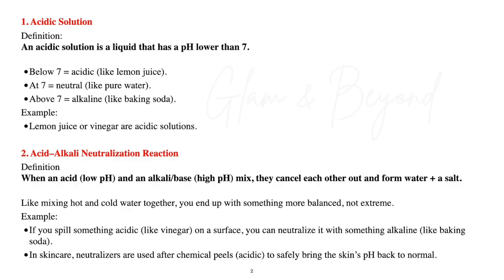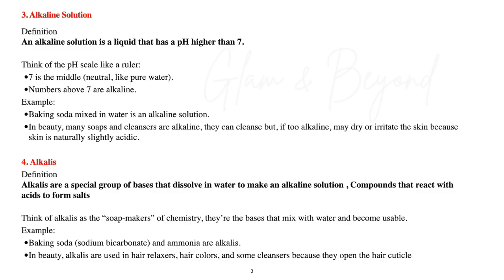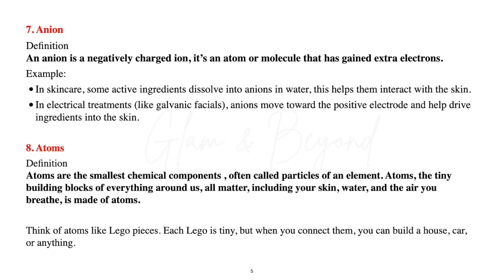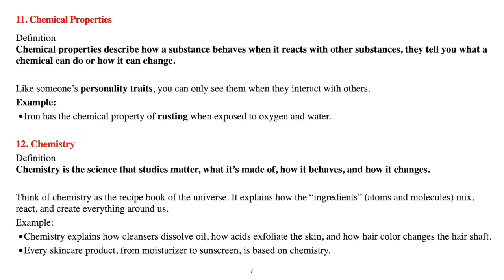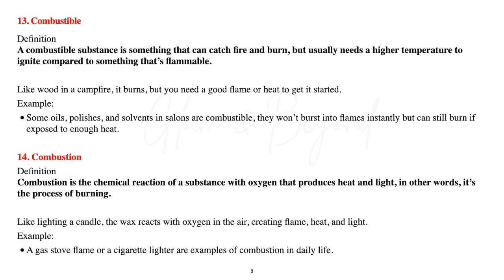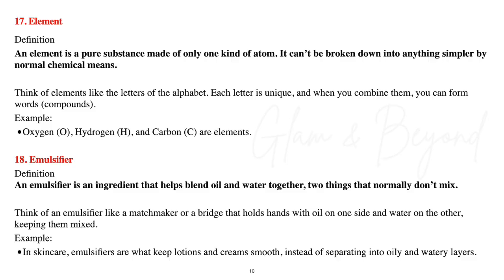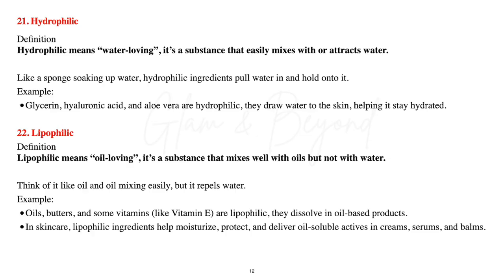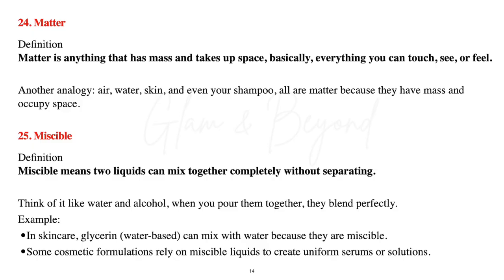Chemistry Terms Pt 1 |State Board Prep